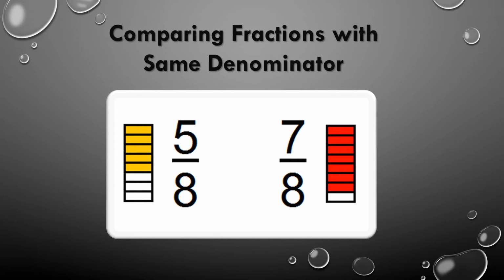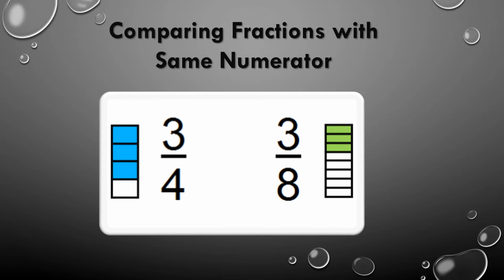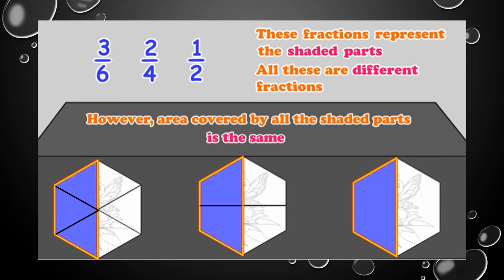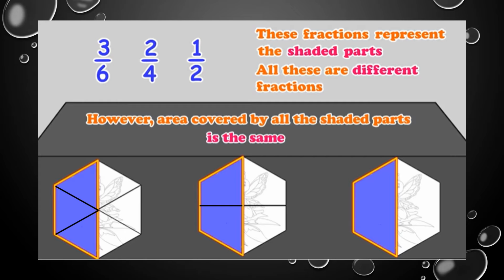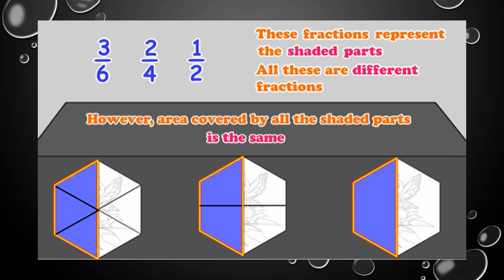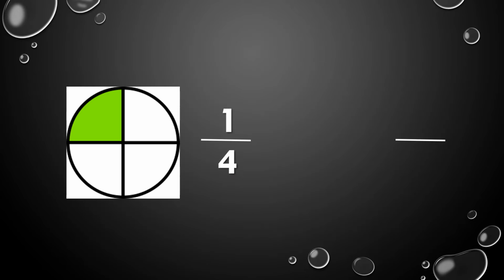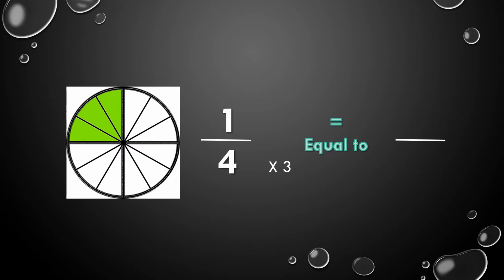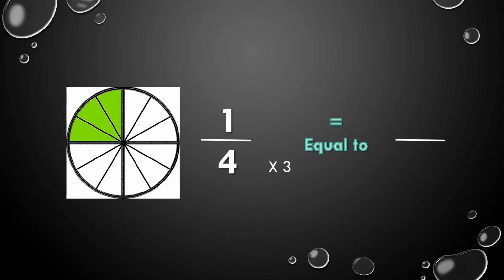3 NF 3 Let’s Review Comparing Fractions Mix